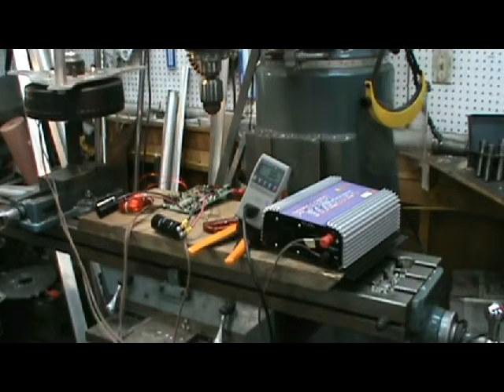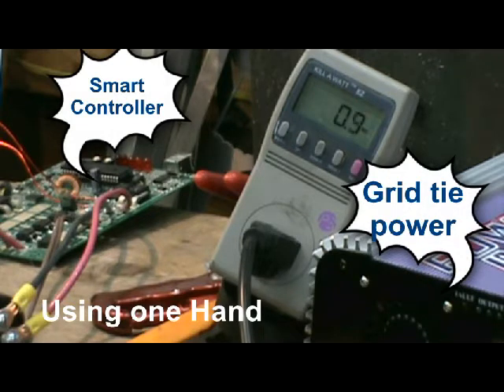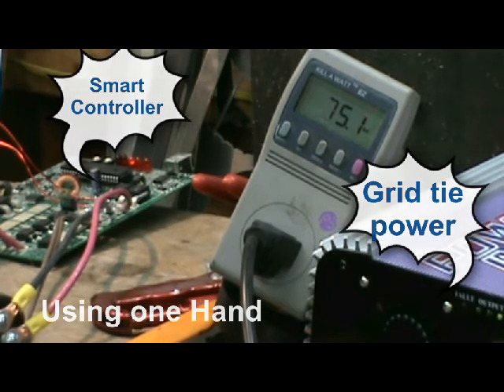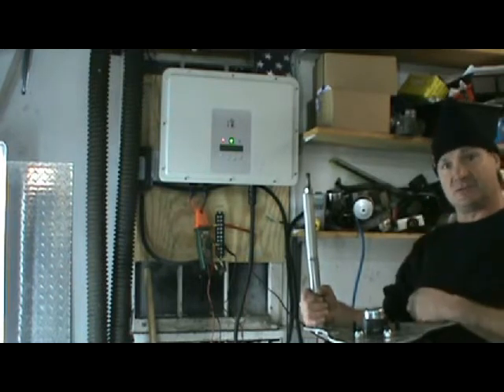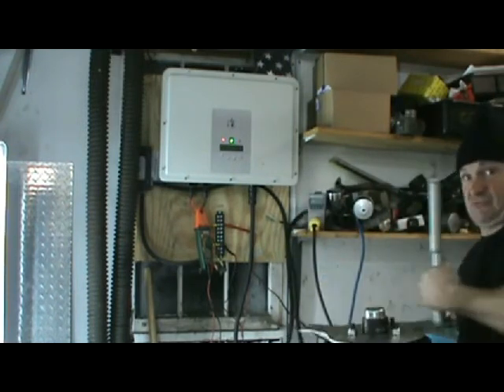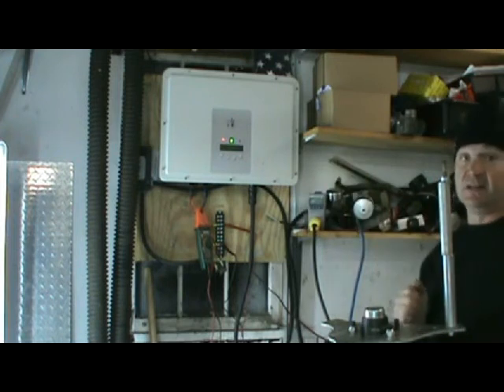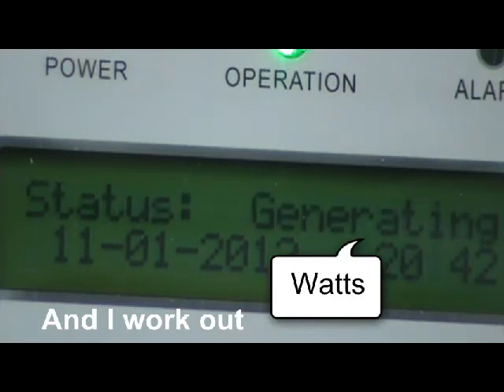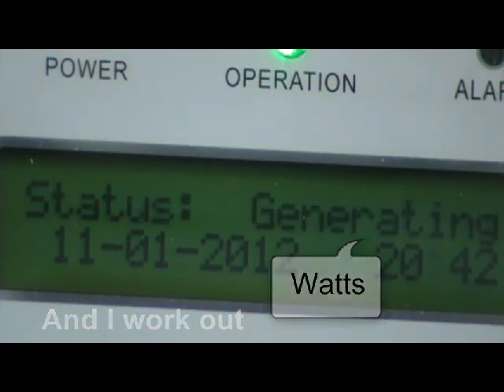Steves Smart Controller at work.avi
Hello this a controlled bench test of Steves Smart Controller A new type of controller for small wind turbines and Hydo and fuel fired power generators.
I this has to be one of the most amazing product to come along for the DYI wind and Hydro world .
By one hand I can make over 121 Watts from the Mann Smart Drive ( the grid Tie takes 10 watts to run) the firmware is not finished  but close.
You can feel the Smart Drive loading the PMA and makeing adjustments to pull all the power out of the Mann Smart Driv